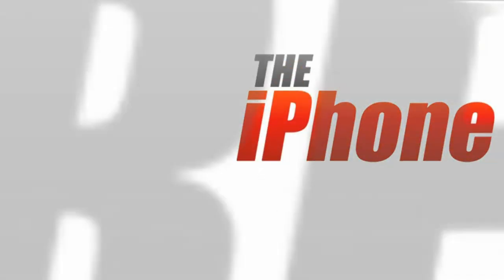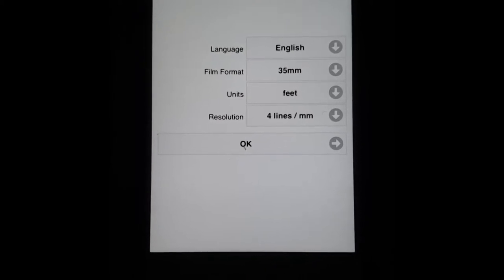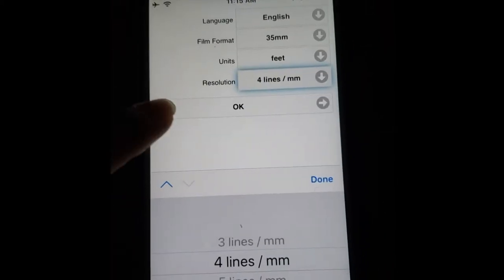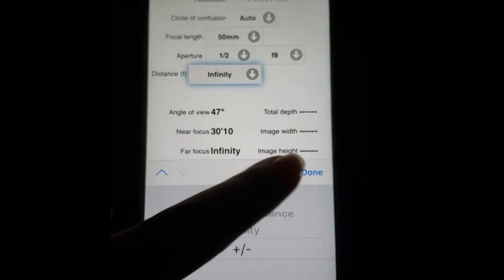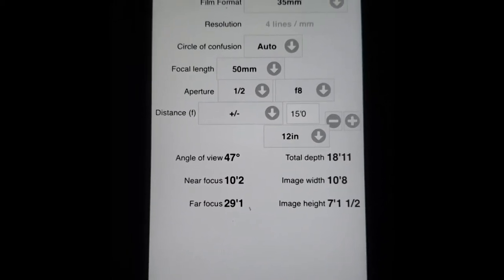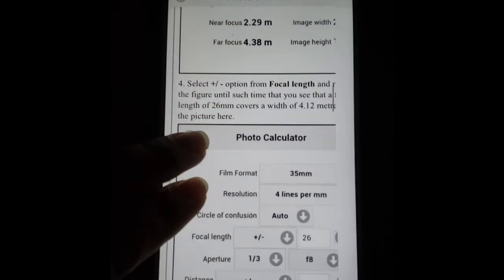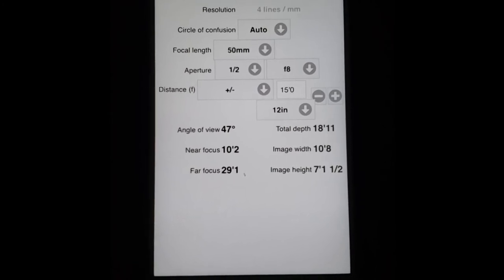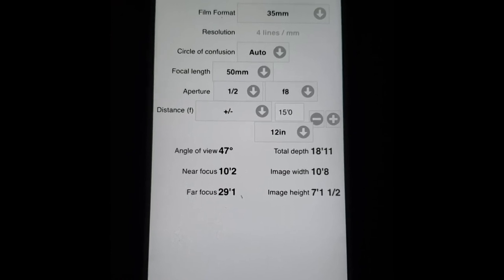Douglas Photo Calculator iPhone App Video Review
Whether you're a professional photographer or a budding amateur, having the right tools in your arsenal is imperative for capturing the perfect shot.

Douglas Photo Calculator is an iPhone app by Douglas Software that allows you to precisely calculate measurements based on parameters that you set. You can quickly and easily calculate depth of field, hyperfocal distance, angle of view, and diffraction with just a few taps.

It's not difficult to be discouraged by a comprehensive app like Douglas Photo Calculator. this is especially true if you're just getting started in photography and you're not too familiar with technique and terminology. However, this app is very easy to use once you familiarize yourself with it.

the main calculation screen allows you to change the film format if you need to. You can also change settings for circle of confusion, focal length, aperture, and distance.

While all of this might seem quite a bit complicated, Douglas Photo Calculator includes an incredibly useful tutorial that goes in-depth into how to use the app. It even includes helpful photography tips and tricks, which is especially useful if you're just getting started.

Perhaps the best feature of Douglas Photo Calculator is versatility. The last thing you want to do is play around with an app in frustration when you're trying to get the perfect photo. I like the fact that all of the settings and calculations are available on one screen so you don't have to go back and forth a bunch of times.

Douglas Photo Calculator is available to download from the App Store for $3.99 and is universally compatible with iPhone and iPad.

Overall, I think the app is definitely worth the price tag if you're even remotely serious about photography. It's an invaluable tool to bring with you to every photo shoot.